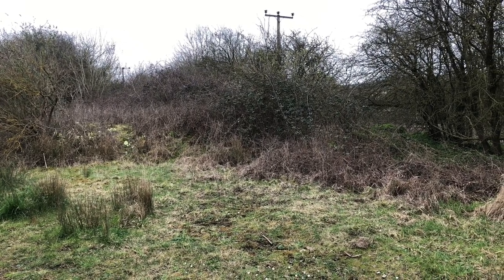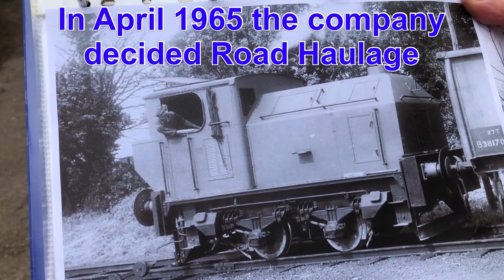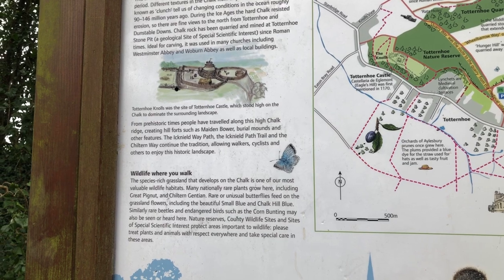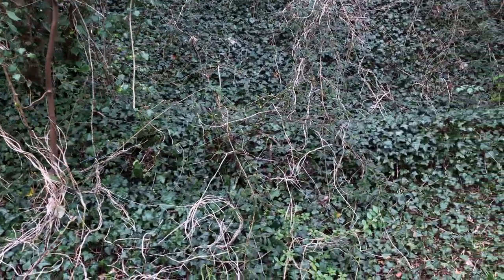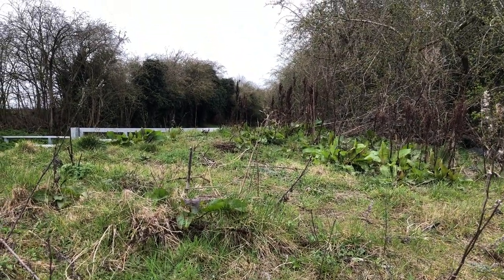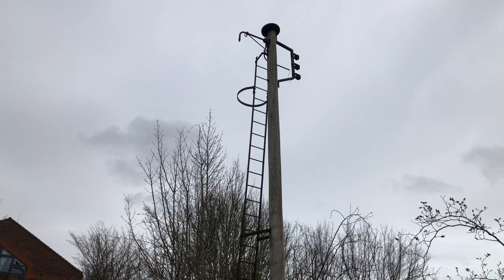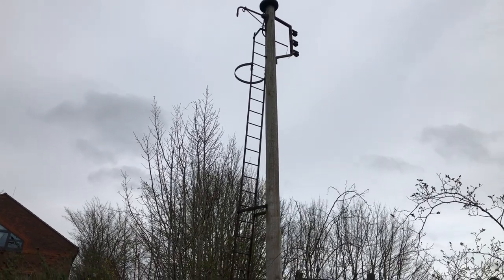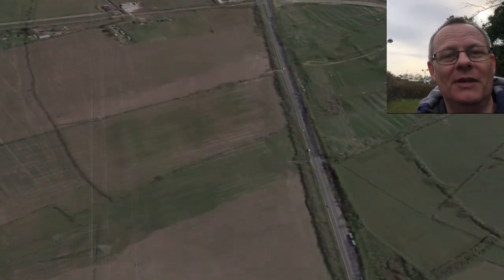Walking Leighton Buzzard to Dunstable Railway Part 2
Part 2
Walking the Leighton Buzzard to Dunstable Railway
Andy joins me again with his knowledge and information
along with Photos provided by Sue and Geoff Woodward

It seems its always windy, but we find some hidden gems along the way
why not come along. Hope you enjoy.
We are not experts at all, so we may get things slightly off
so please be kind :)

***Update, the photo of the Lime works at Frenchs Avenue, was actually down the road that we show carrying on in that direction we show and then onto the next field. Apparently you can still see the footing for the Kilns. We show in the video Frenchs Avenue. when it's into the next field.***
Thanks to Geoff for helping us update it's location :)